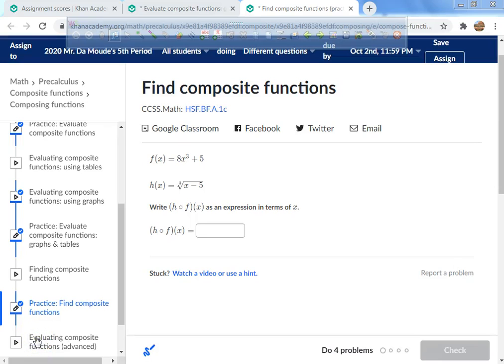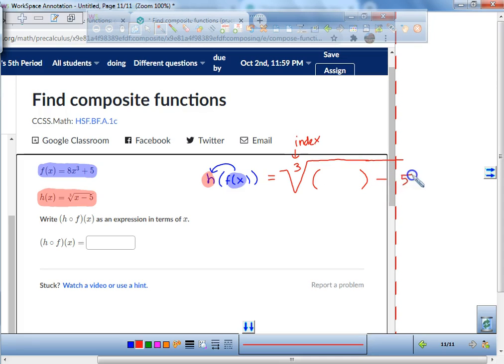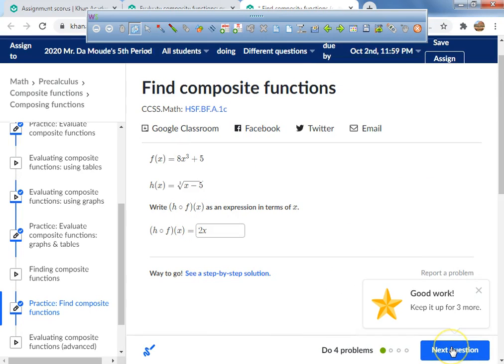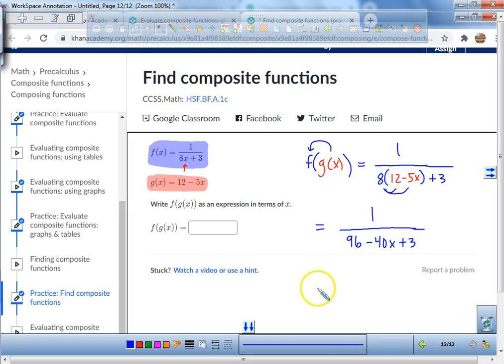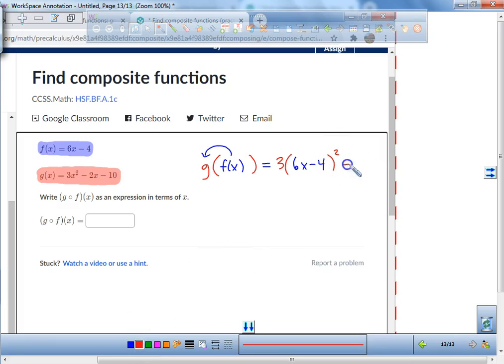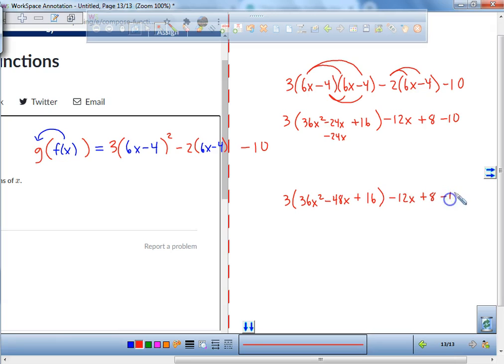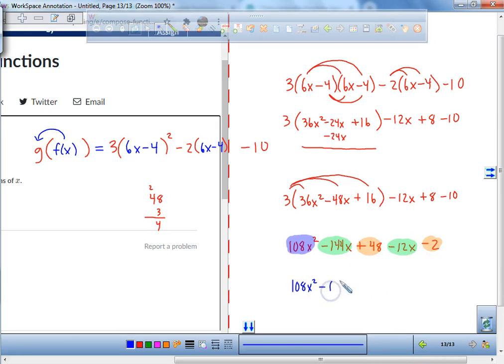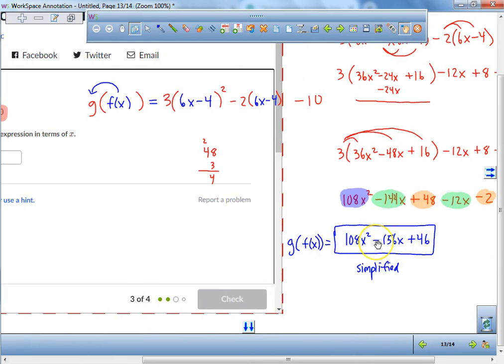KA Find Composite Functions